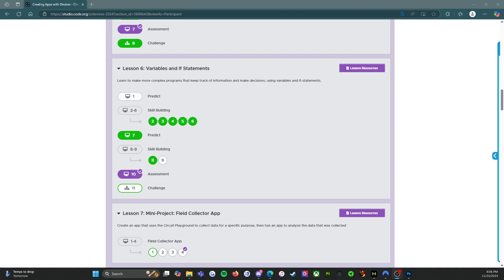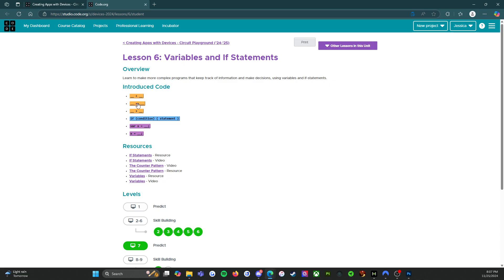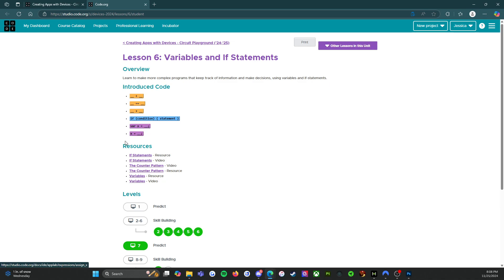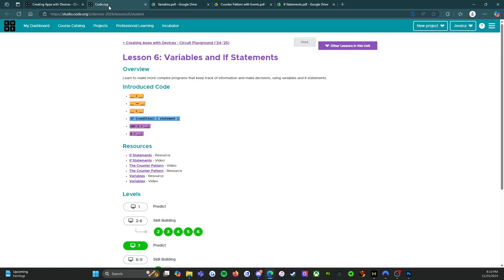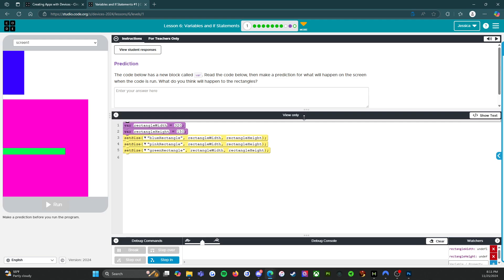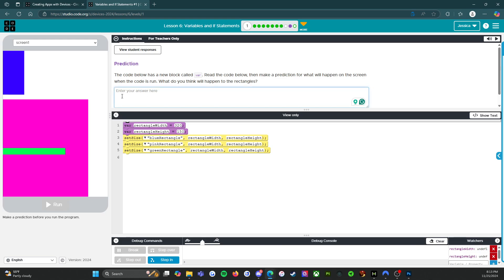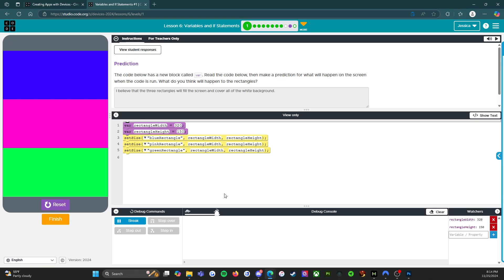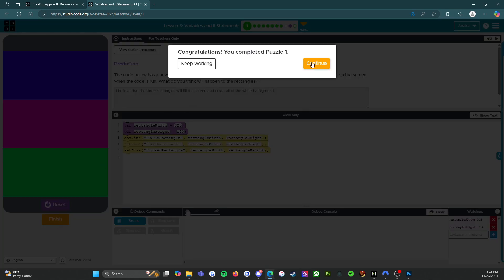Creating Apps with Devices - Circuit Playground: Lesson 6: Variables and If-Statements: Level 1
This video covers Code.org - Creating Apps with Devices - Circuit Playground: Lesson 6: Variables and If-Statements: Level 1